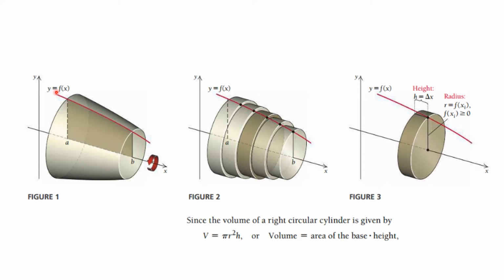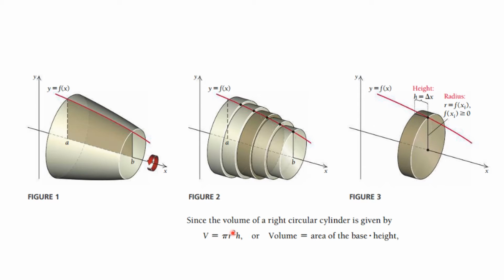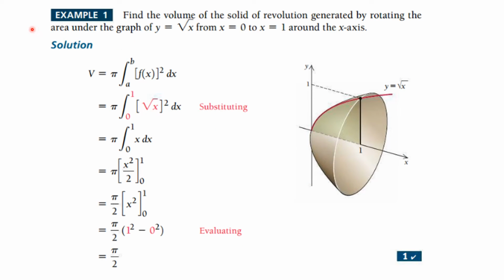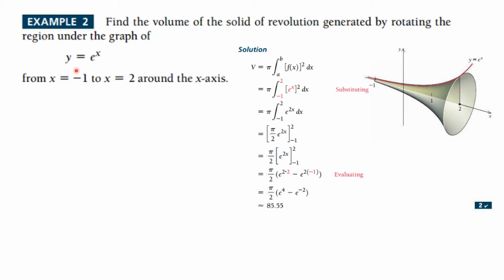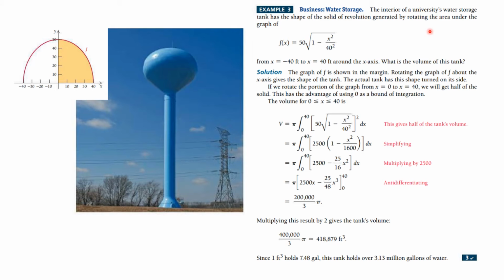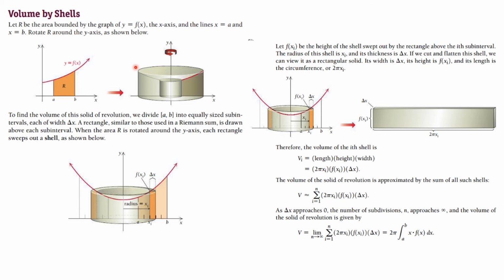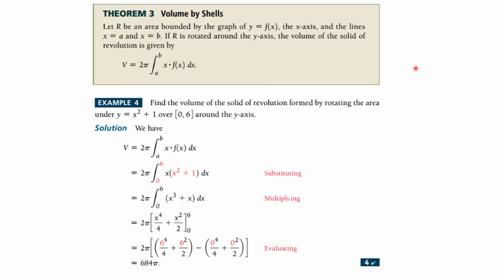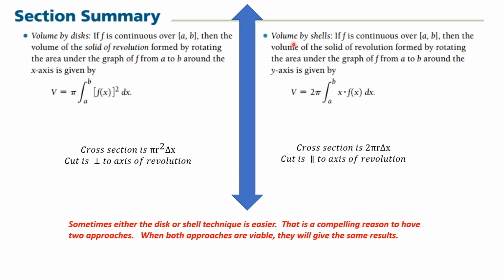2134 Integrating to find Volumes of disks and shells